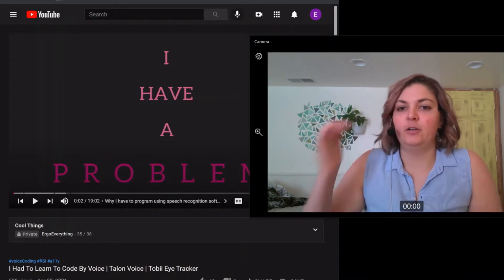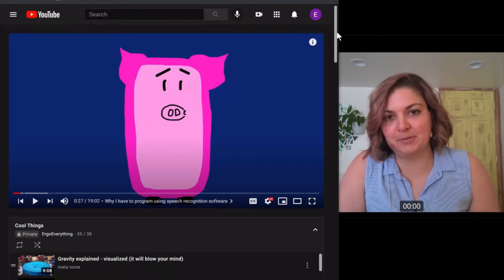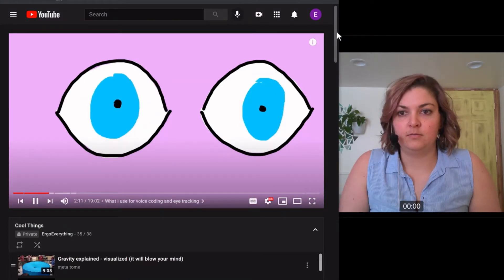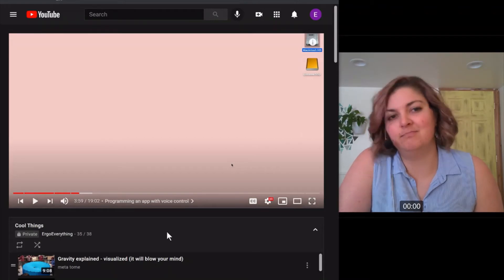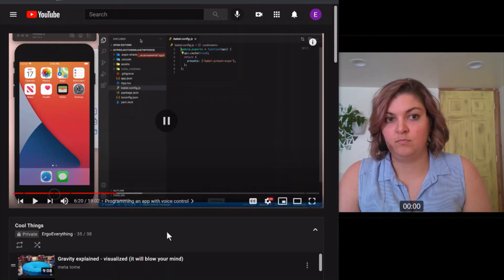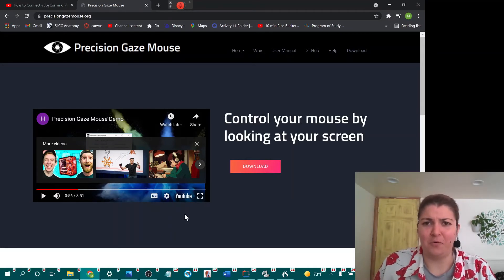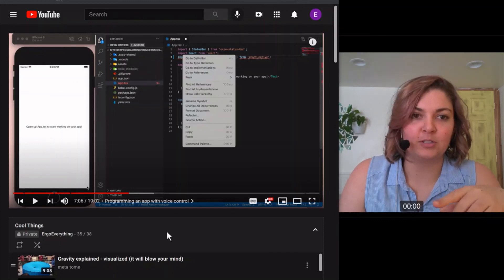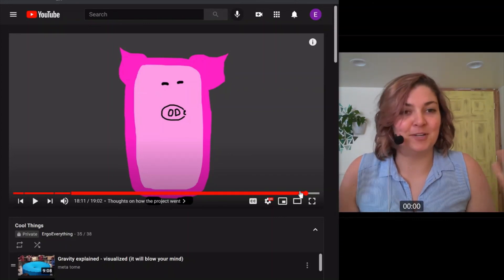Hands free Mouse: Tobii Eye Tracker + Head Tracking with Precision Gaze Mouse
Original creators video